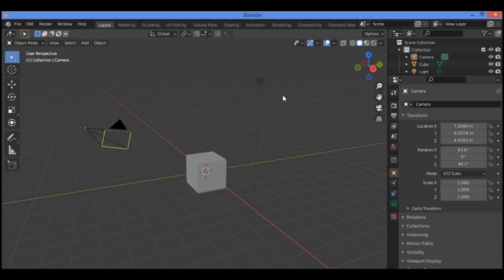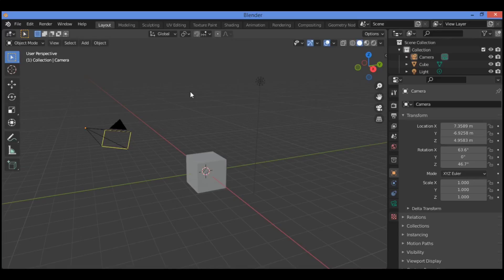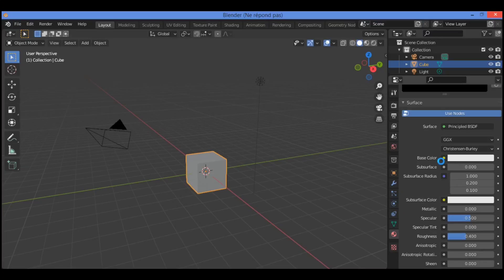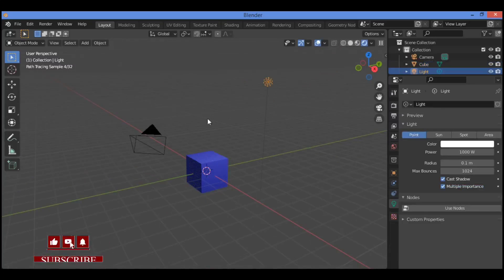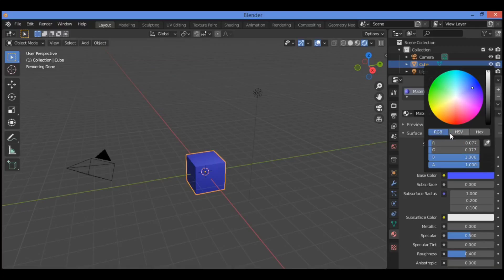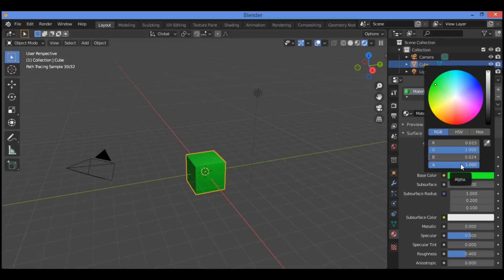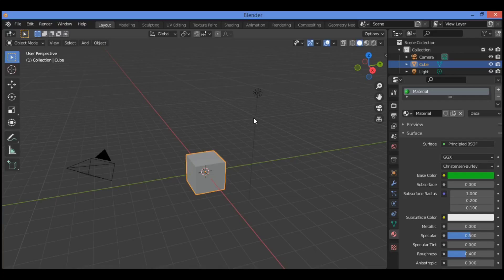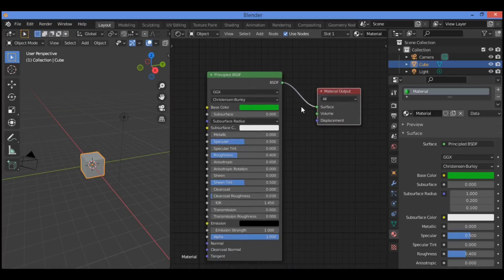How to add Materials in Blender | Blender materials tutorial part 1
In this tutorial i will show you what you need to learn to add materials into your object in Blender and there are many kinds of materials used to be added just im gonna showing you the principle how to do that with simplest way.

To add materials in Blender, you can follow these steps:

1. Open Blender and make sure you are in the 3D Viewport.

2. Select the object or objects to which you want to assign the material. You can select multiple objects by holding down the Shift key while clicking on them.

3. In the Properties Editor, locate the Materials tab. It is represented by a small sphere icon.

4. If no materials are assigned to the object yet, click on the "New" button to create a new material. Alternatively, if materials are already assigned, you can click the "+" button to create a new material slot.

5. After creating the material, you can give it a name by double-clicking on the "Material" field and typing in a desired name.

6. Adjust the material's properties to achieve the desired appearance. You can modify properties such as color, transparency, roughness, and more in the Material tab.

7. To assign the material to the selected object(s), click the "Assign" button. The material will be applied to the object(s), and you will see the changes in the 3D Viewport.

8. If you want to preview the material's appearance without entering the Rendered view, you can switch to the Material Preview or LookDev viewport shading mode by selecting the appropriate shading mode from the viewport shading dropdown menu at the top right of the 3D Viewport.

You can repeat these steps to create and assign different materials to other objects in your scene. Remember that Blender allows for extensive customization of materials, including the use of textures, shaders, and node-based materials, which offer even more control over the material's properties and appearance.